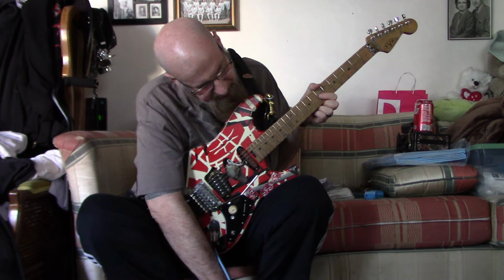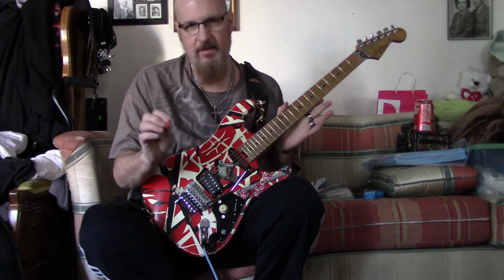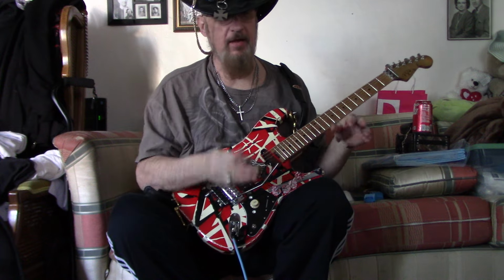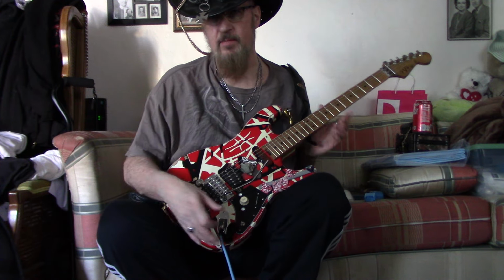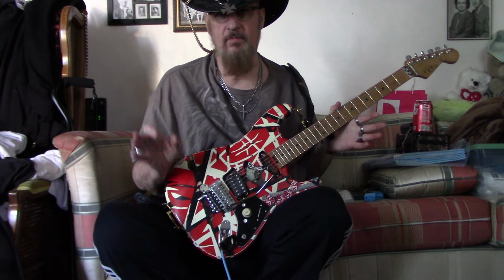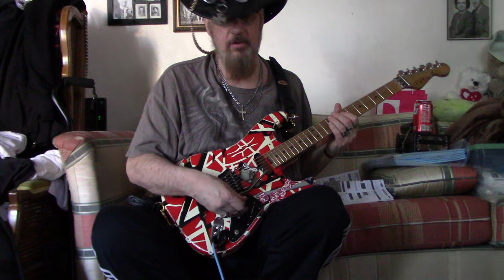Trying out my BOSS EVH Delay with my Frankenstrat of course!CHECK it out NOW!!!!!!!!!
I'm back to play ok ,so we are past that crap! Anyone out there have one of these ? Any tips ? I hate reading stupid directions that make no sense! Oh yeah ,WATCH THE VIDEO ! IT AIN'T THAT LONG. t.i.w.s.s. !